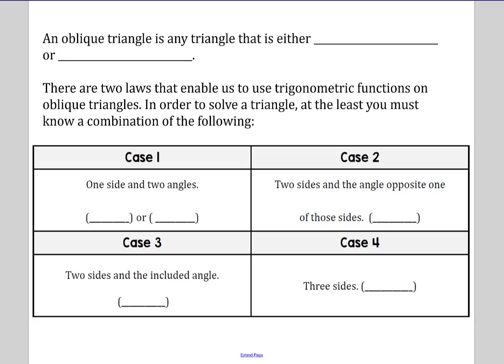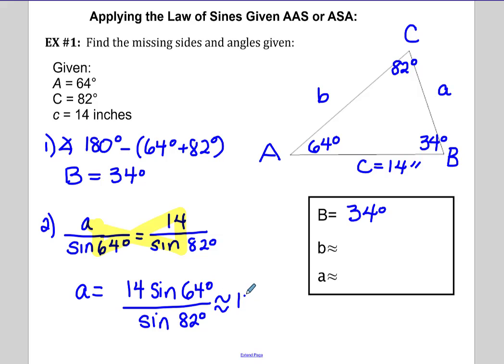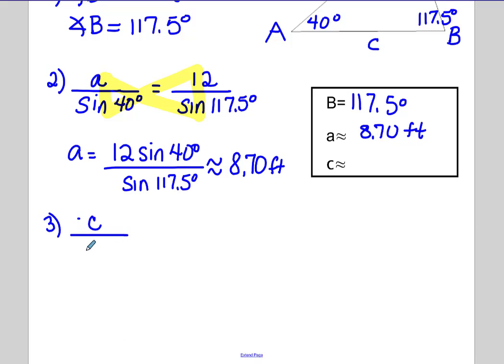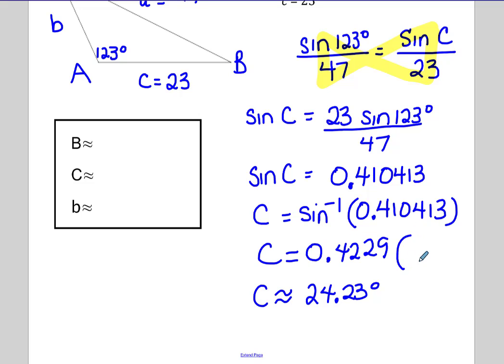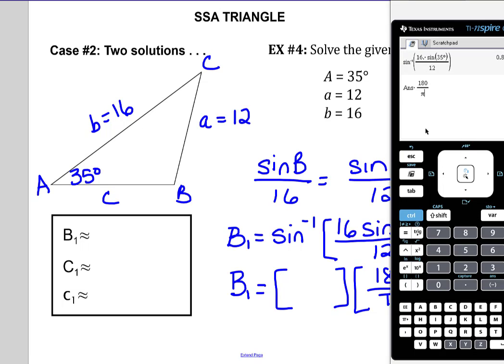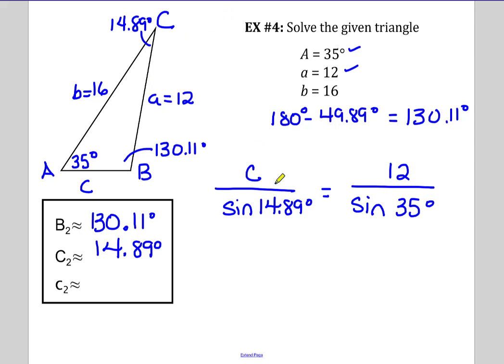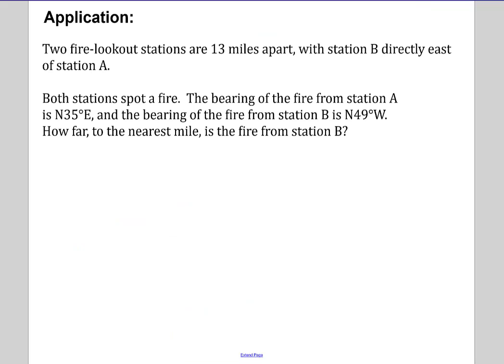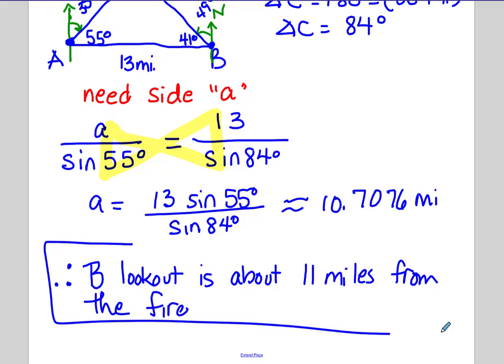5 5 Lesson Video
Your Pre-AP PreCalculus students will apply the Law of Sines in triangles, applications, and find area of triangles.